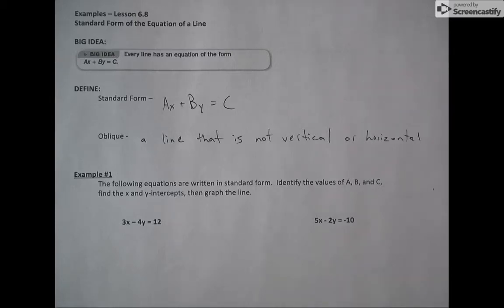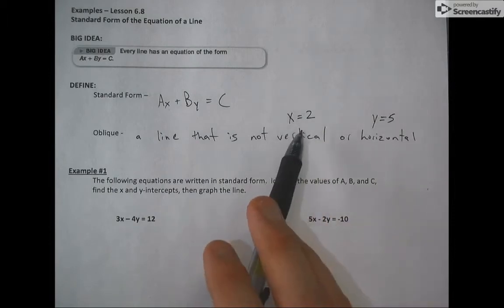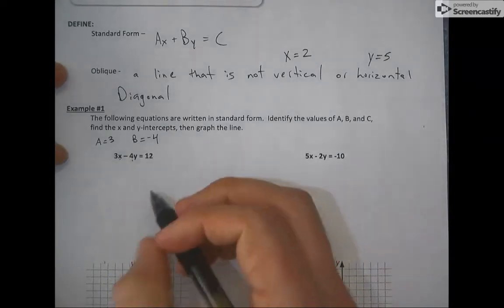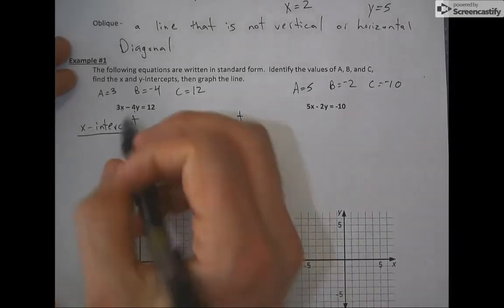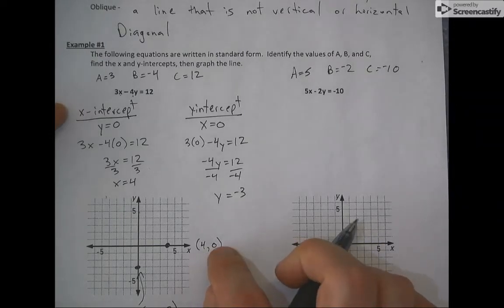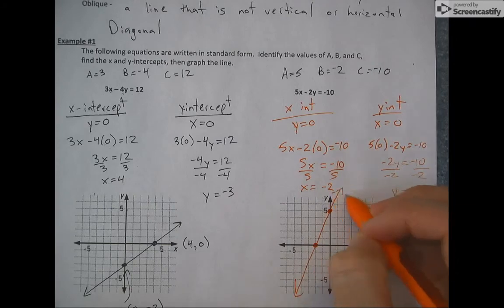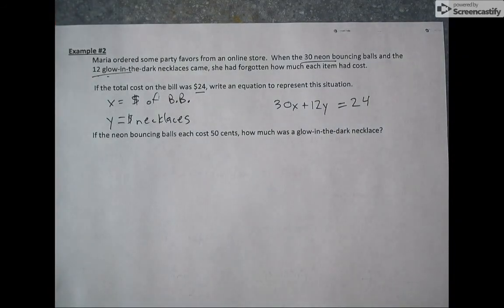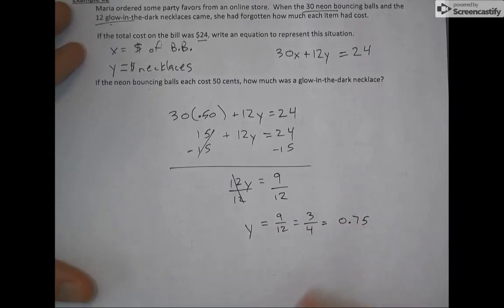Algebra 1 - Lesson 6.8 Standard Form of the Equation of a Line